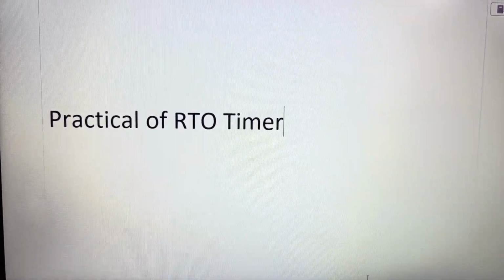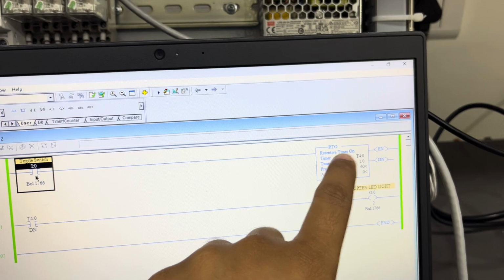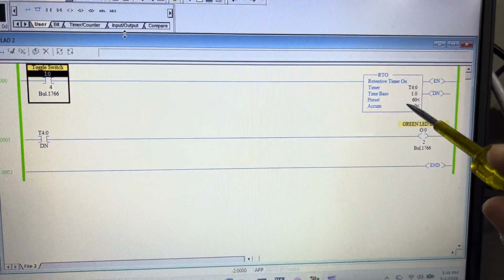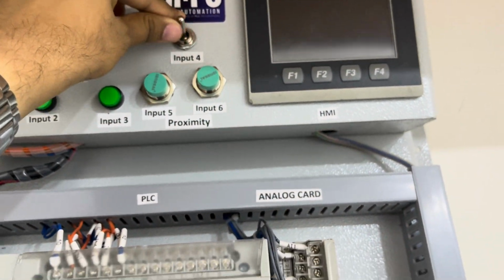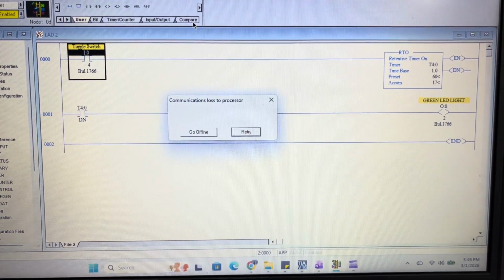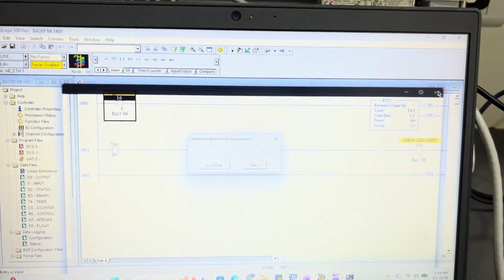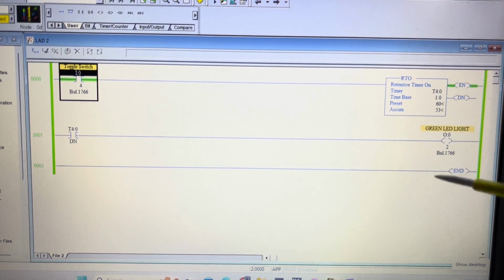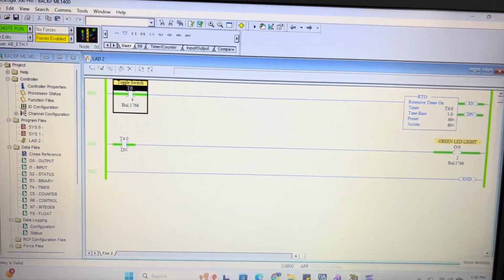RTO Timer Practical 2 off PLC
In this video, watch RTO (Retentive Timer ON) practical after turning OFF the PLC in Allen Bradley MicroLogix 1400, and understand how the timer retains its accumulated value even after power OFF and restart.